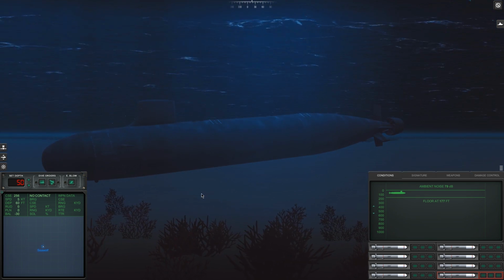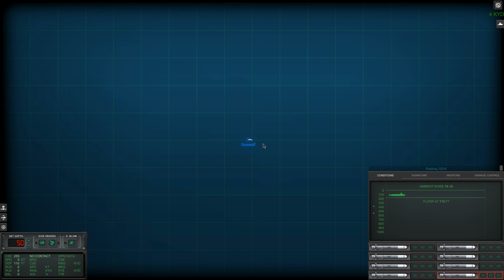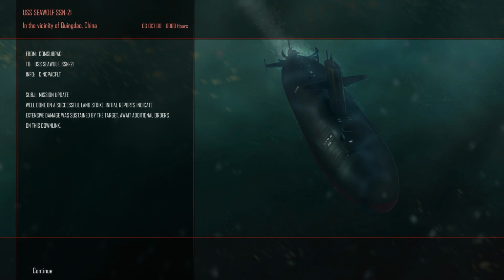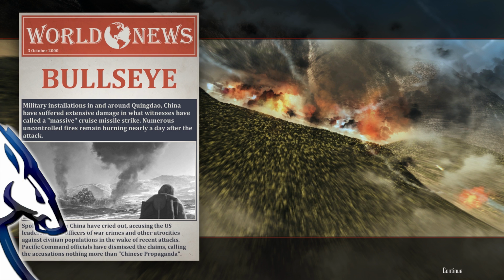Cold Waters: South China Sea Campaign #2 (USS Seawolf SSN-21)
Cold Waters: South China Sea Campaign (USS Seawolf SSN-21)

Today we take the Seawolf into the depths of the Yellow Sea to toss a couple of TLAMs at Qingdao, I hope you enjoy!

Check the link below for cheap deals on many Steam titles.

System Specs:
CPU: Skylake i7 6700k
RAM: 16gb 3600MHz DDR4
GPU: Galax GTX 1070 EXOC Sniper
SSD Boot: 120GB Kingston
SSD Write: 250GB Sandisk
SSD Install: 260GB Samsung
HDD Storage: Western Digital 2TB (5400RPM)
HoTaS: VKB Sim Gladiator Mk.II, Thrustmaster T.16000M FCS
Flight Pedals: Thrustmaster T.Flight
VR: Razer HDK2 OSVR, Oculus Rift DK2